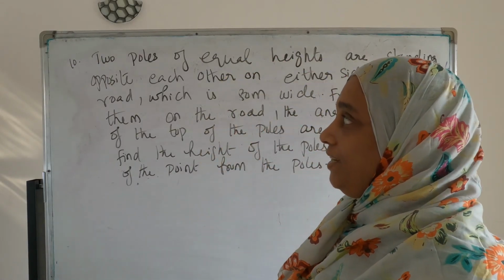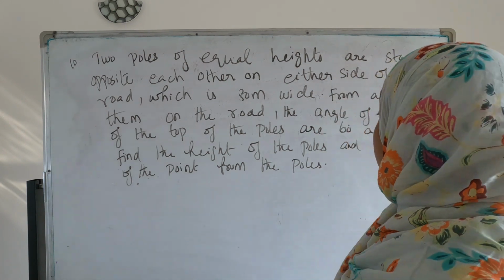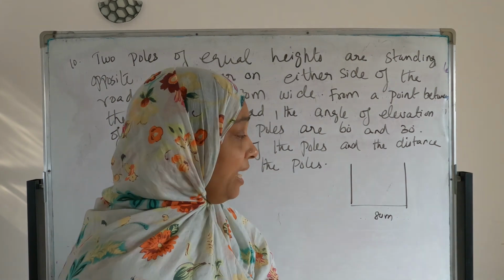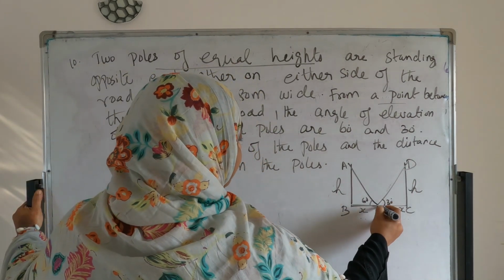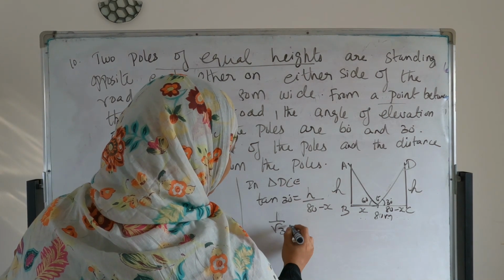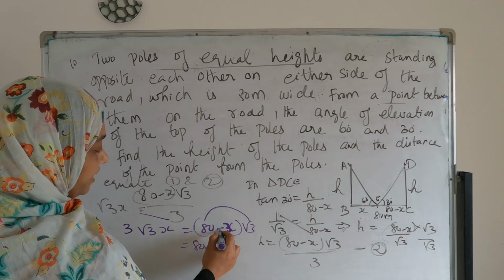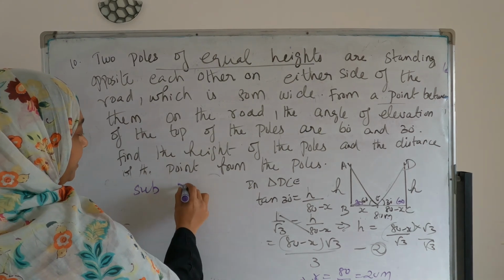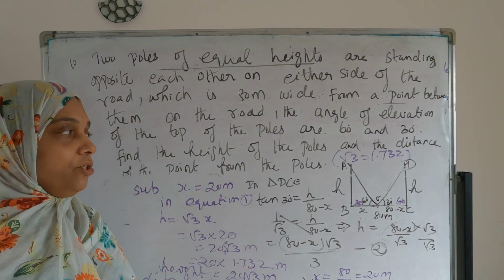Class 10th Mathematics Some Applications of Trigonometry Ex.9.1 (Q.10)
Two poles of equal heights are standing opposite each other on either side of the road, which is 80 m wide. From a point between them on the road, the angles of elevation of the top of the poles are 60° and 30° respectively. Find the height of the poles and the distance of the point from the poles.